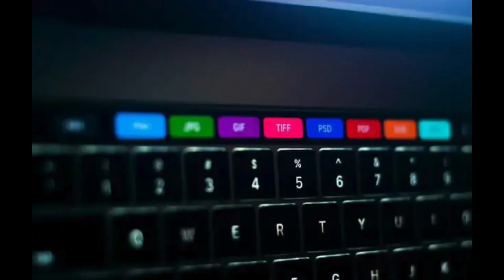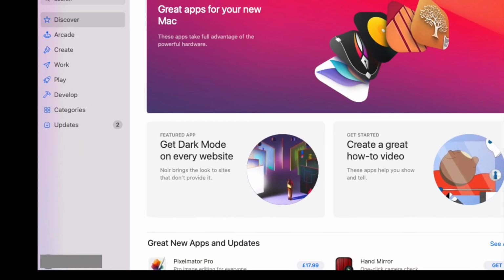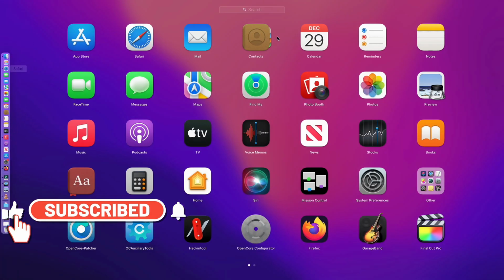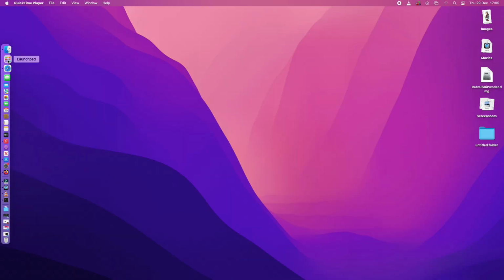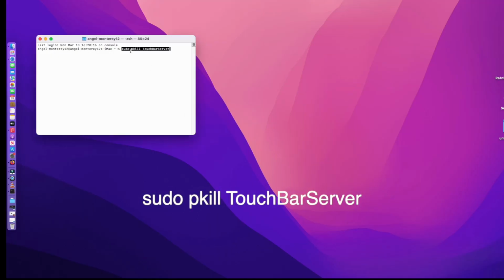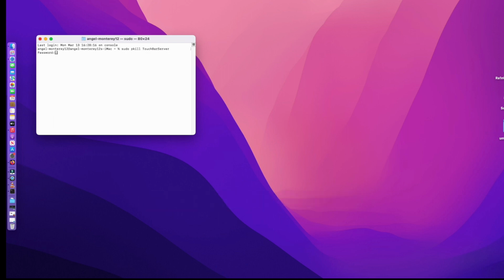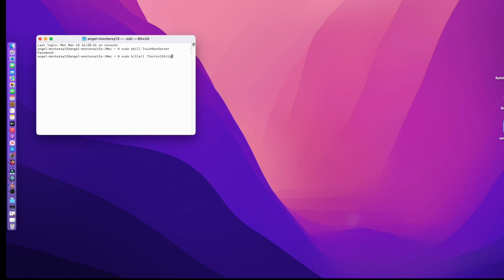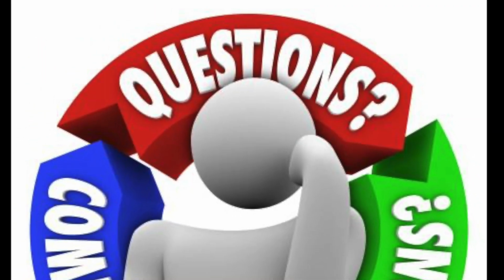touch bar not working? Easy to fix it.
How to fix the Touch Bar when it stops working

1.Your can use Terminal to fix by searching for it with Spotlight or also in Finder Applications , Utilities folder

2. in terminal type the following commands
    a) sudo pkill TouchBarServer than press enter
    b) sudo killall ControlStrip
* it will ask you password *
3. restart your Mac
Have fun